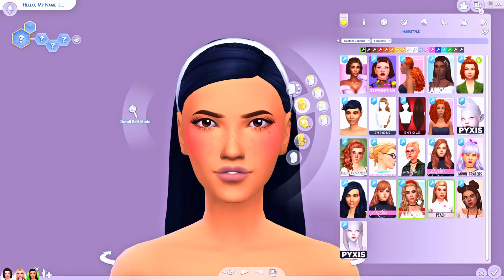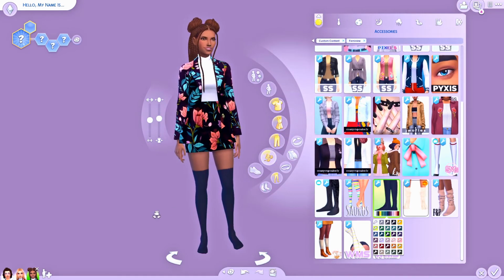Let's make some University Students| The Sims 4 Discover University CAS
🌙OPEN ME!🌙

Let's make some University Students for Discover University!

Hello there! I'm Tomi and I post on this channel every Monday, Wednesday, Friday, and Saturday. I mostly play Sims 4, Some Retro Games, Virtual Novels, and Simulation Games. I also do sims 4 mod reviews, Dear Sims Community, and occasionally a Funko pop collection video.